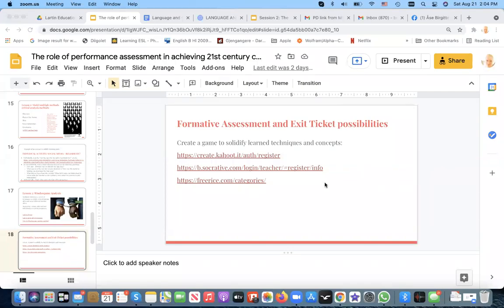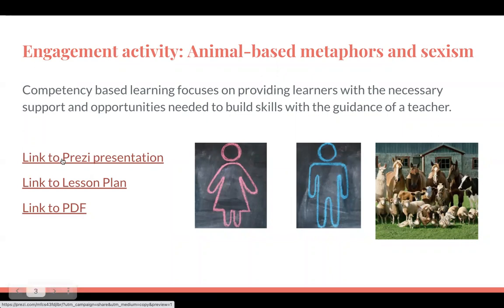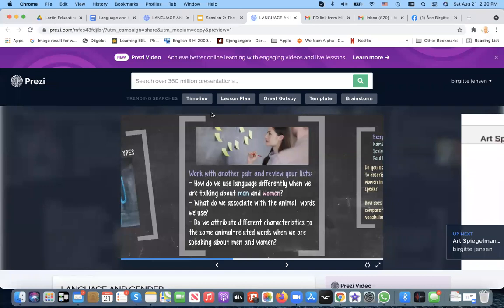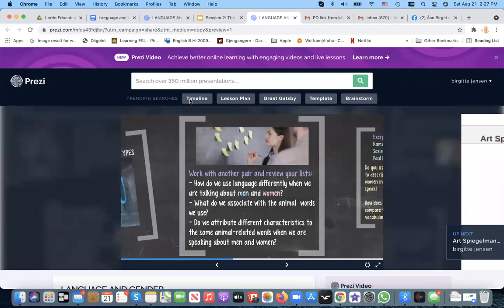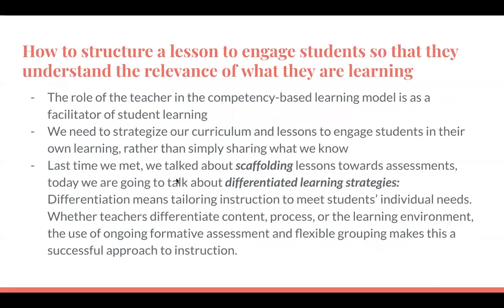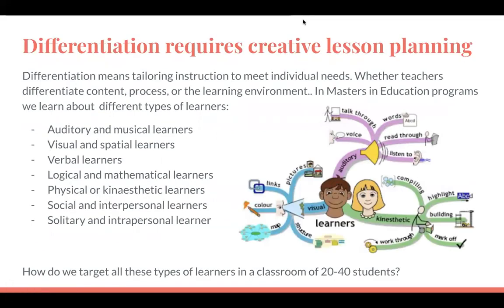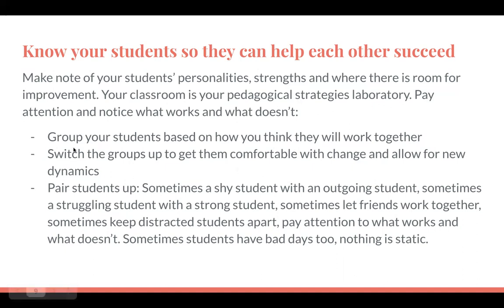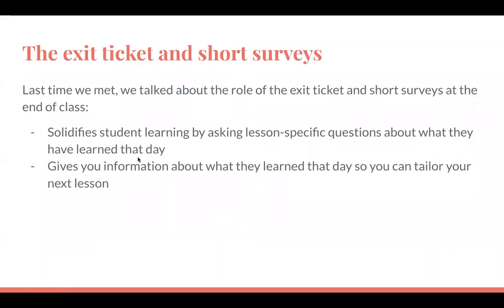The role of the teacher in achieving 21st century competency based learning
How to structure a classroom and lessons to engage students so that they understand the relevance of what they are learning
Engagement activity*: Animal-based metaphors: 20 minute demo lesson - Language Awareness lesson and the role of student-driven learning (shared folder)
The role of Lecture in the classroom
Know your students
The role of the teacher in classroom group work
Knowledge questions
The “flipped” classroom
The exit ticket and short surveys
Final thoughts: No need to reinvent the wheel! Online and social media educator communities
Text suggestion for English teachers: Language Awareness